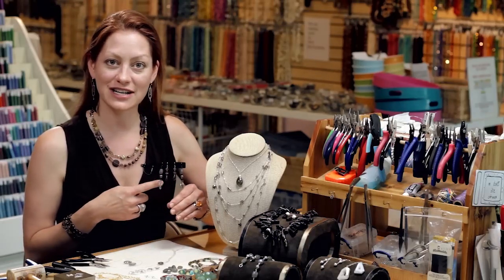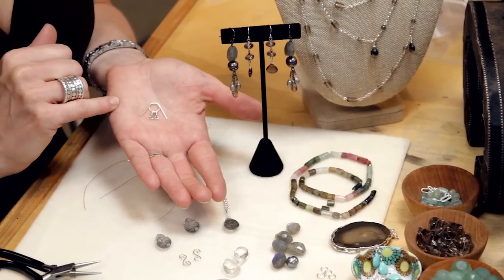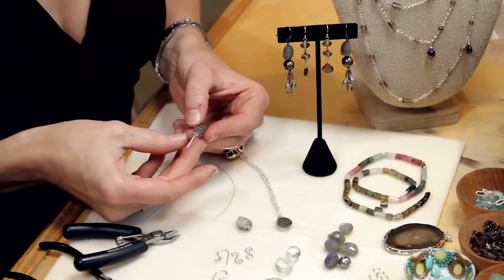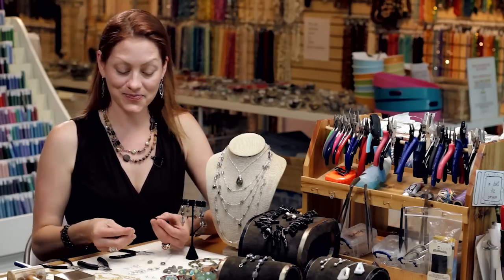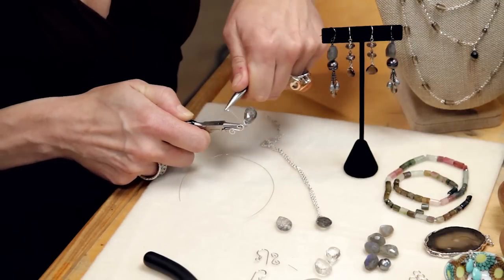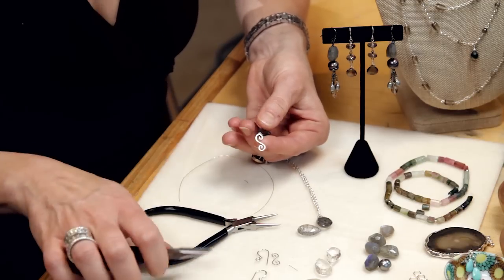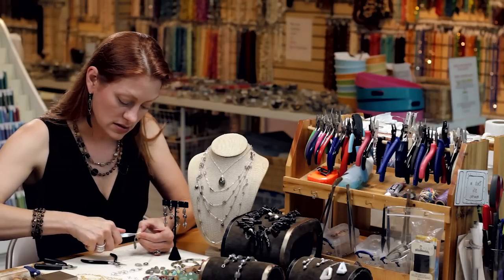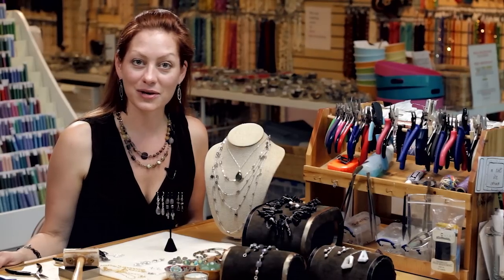How to Make Your Own Wire Wrap Earrings : Introduction to Wire Wrap Jewelry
Making your own wire wrap earrings will typically use 26 gauge wire, but can also use 22 or even 24. Make your own wire wrap earrings with help from a graduate gemologist and professional jewelry designer in this free video clip.

Expert: Cassie J. LaCourse
Bio: Cassie J. LaCourse is a graduate gemologist and professional jewelry designer.

Series Description: Making your own wire wrap jewelry is a really great way to put your own creativity on display while putting your own personal stamp on your favorite items. Get an introduction to wire wrap jewelry with help from a graduate gemologist and professional jewelry designer in this free video series.